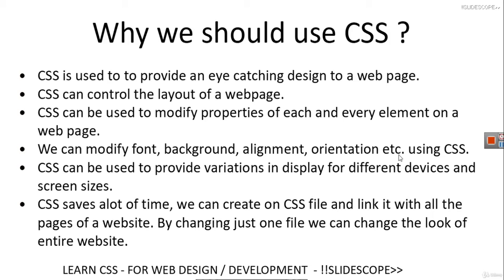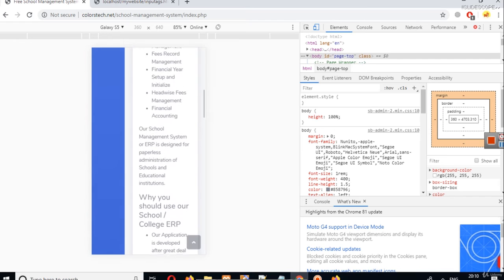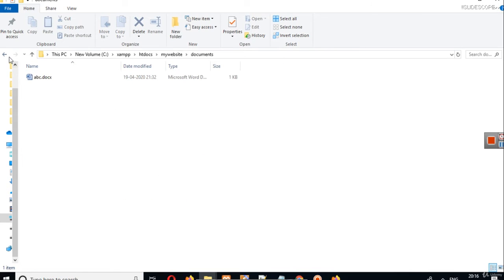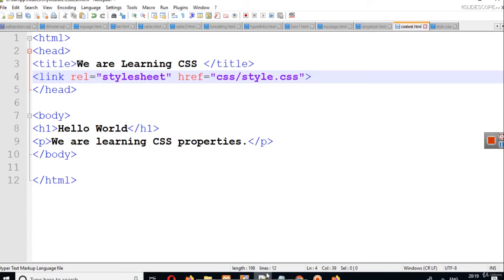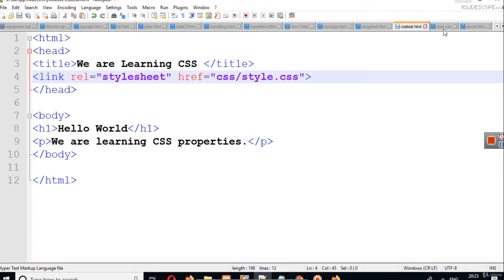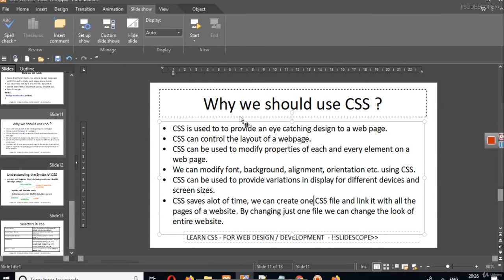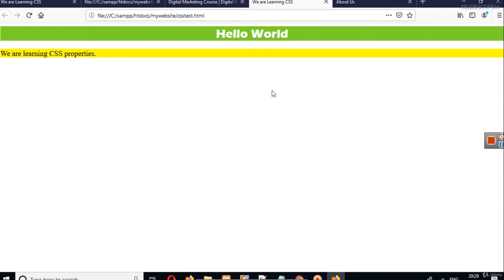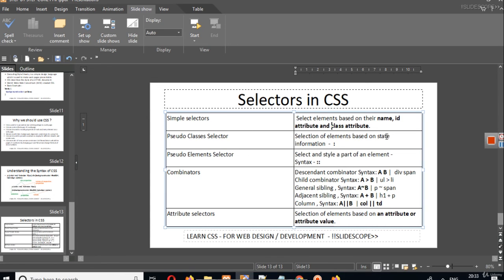Benefits and Purpose of CSS - Cascading Style Sheets - Part 2 - For Full Stack Web Development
Learn what are benefits and advantages of using CSS or Cascading Style sheets for Full Stack Web Development